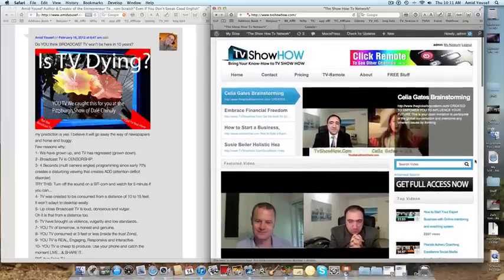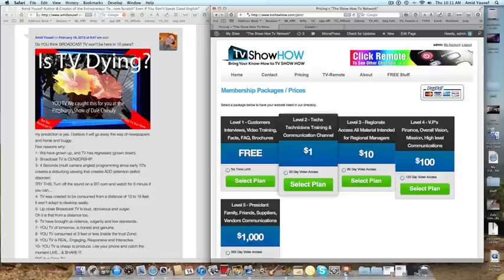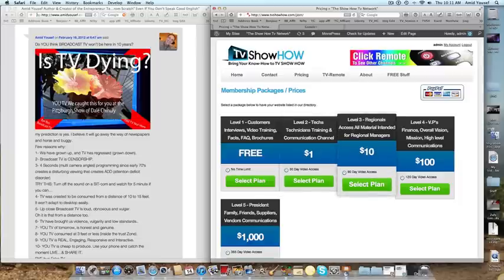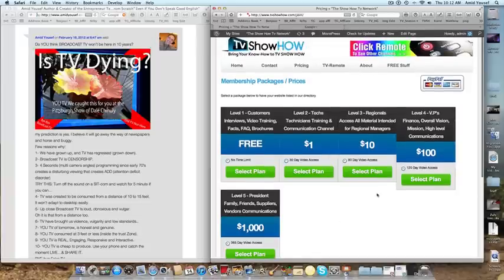Google Plus Training & How to use G+ to Create a TV Station on WEB by TVSHOWHOW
FREE Hr.Com Webinar is today at 3:00 PM Eastern here is the
Google Plus Training & How to use G+ to Create a TV Station on WEB by TVSHOWHOW FREE TRAINING for how to start a business even if you don't speak good ENGLISH